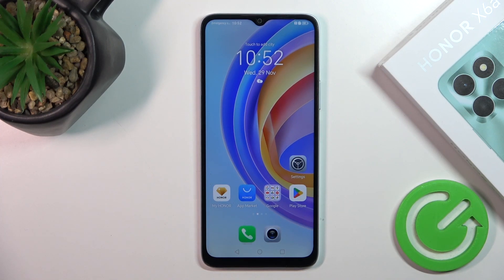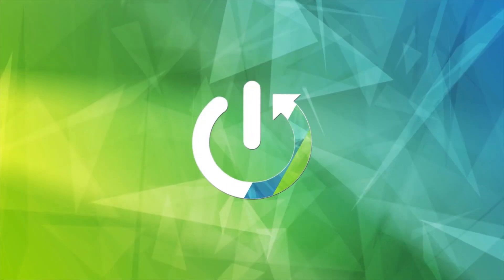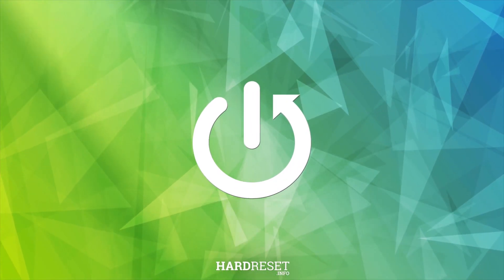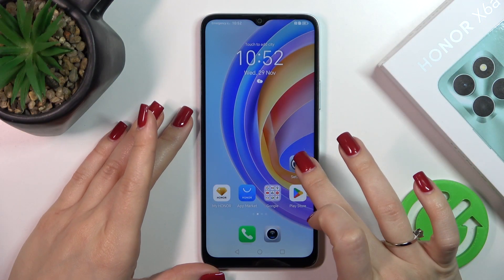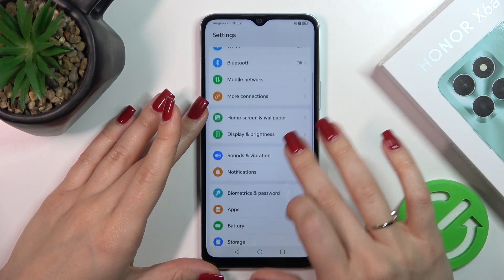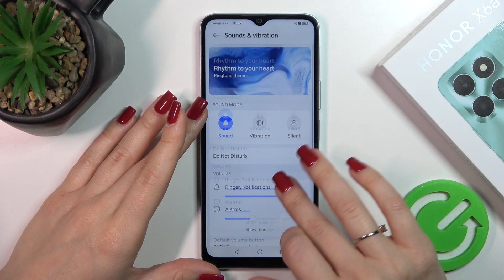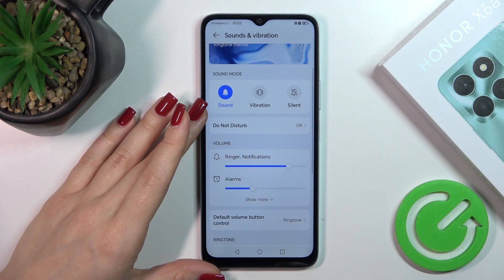How to Mute Notifications Sound on Honor X6a? Turn OFF Alert Tone!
We're so happy that you are here! Learn the quick and easy steps to mute notification sounds on your Honor X6a. Take control of your device's alert settings, ensuring a disturbance-free experience during crucial moments without missing important notifications. is full of helpful resources to help you get the most out of your device. Check it out today!

How to Silence Notifications in Honor X6a?
How to Turn Off Notification Sounds in Honor X6a Smartphone?
How to Mute Notifications on Honor X6a Phone?